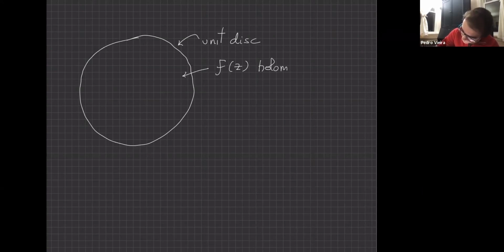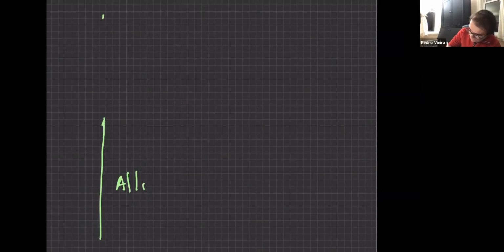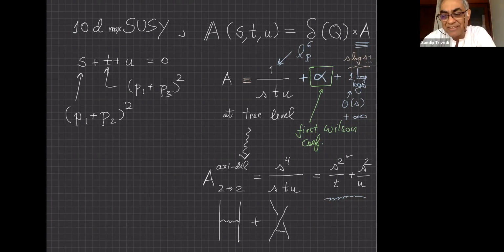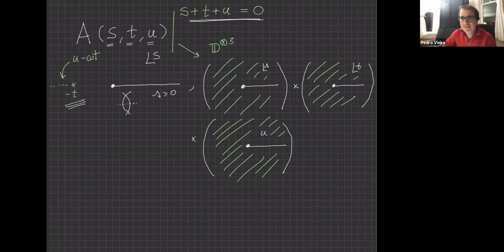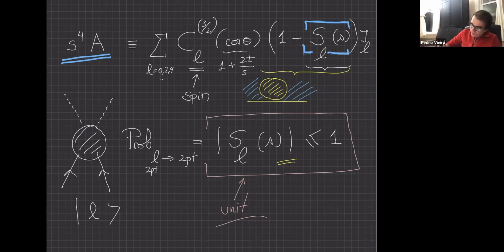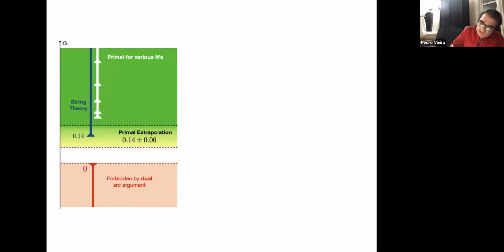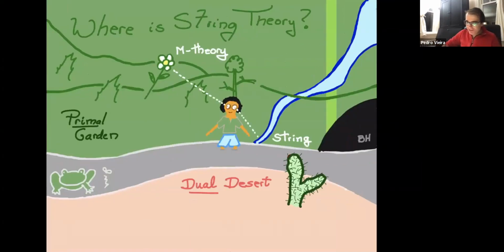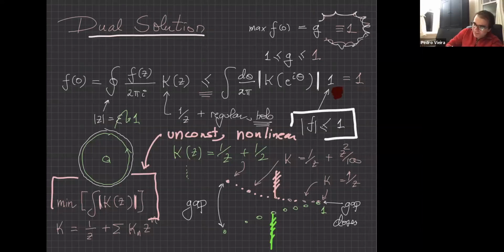Pedro Vieira: (Perimeter): Where is String Theory?(Zoom Seminar)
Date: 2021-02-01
Abstract: The S-matrix bootstrap can be used to carve out the space of physical theories as we will review. What can we say about the space of theories of quantum gravity based on this approach? Based on (past and ongoing) work with Andrea Guerrieri and Joao Penedones.